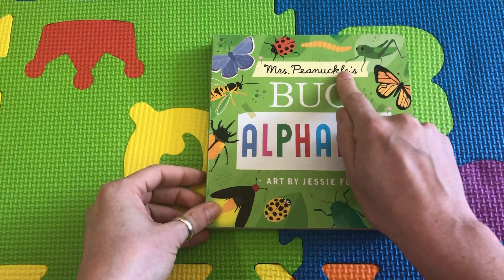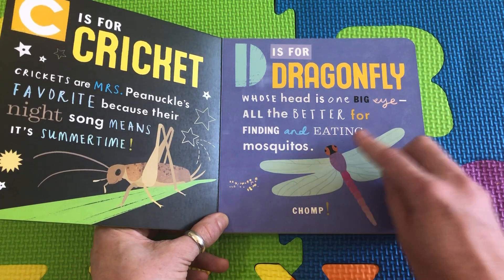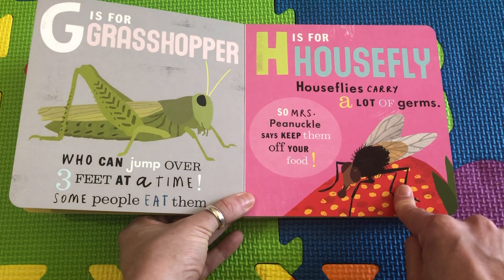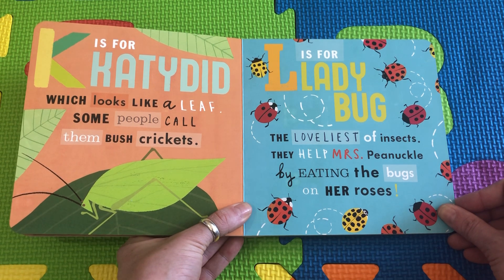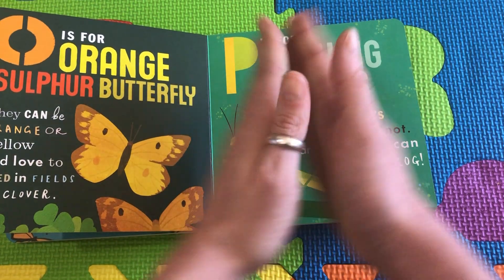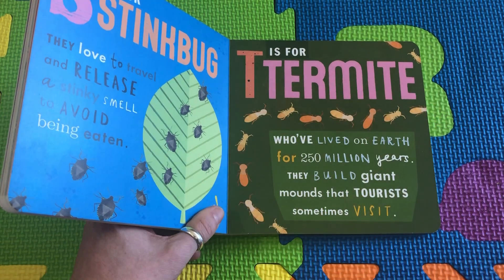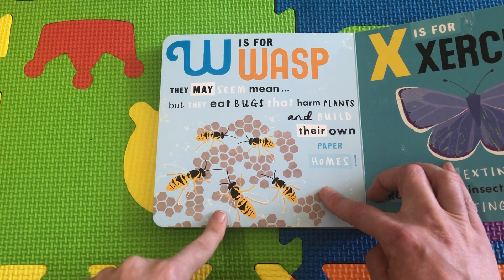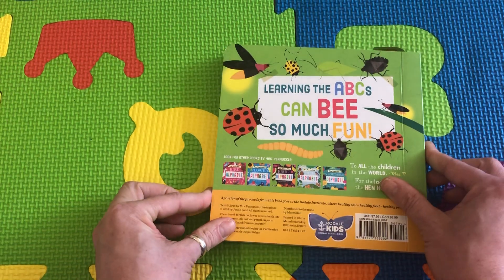Mrs. Peaknuckle's Bug Alphabet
A look at bugs and insects, from A to Z, with fun facts and illustrations!